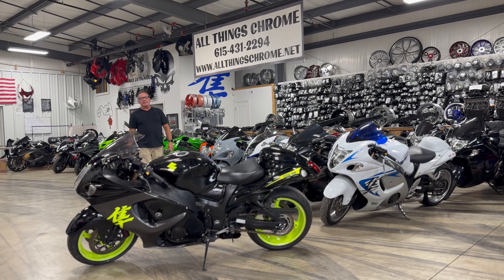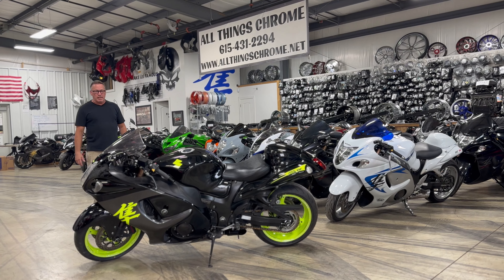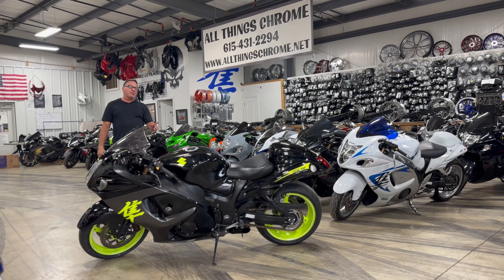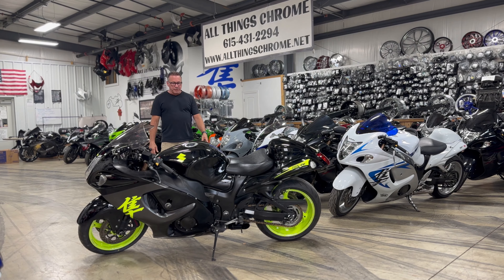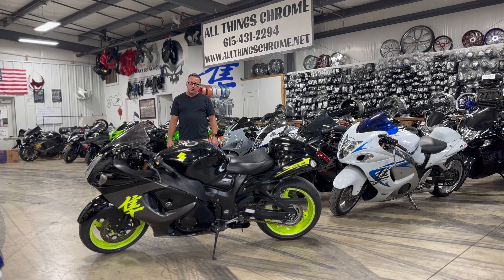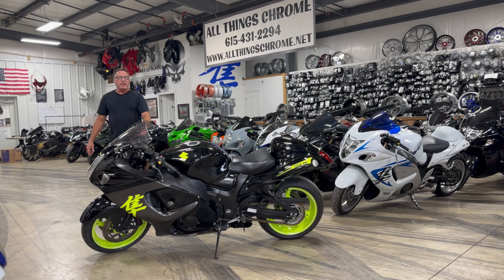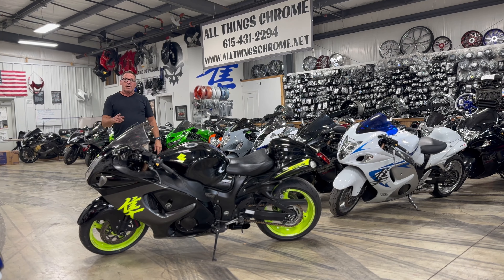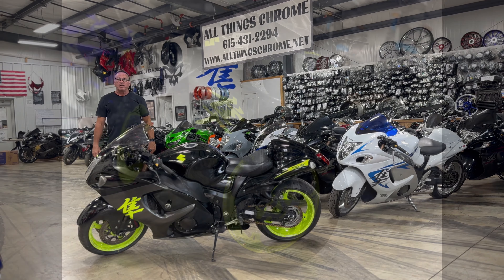HOT NEW BUSA NOW AVAILABLE 2019 All Things Chrome !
2019 SUZUKI HAYABUSA-$12,999
20200 MILES
BLACK WHITH CHARTREUSE SHERBERT YELLOW ACCENTS AND OEM POWDER COATED WHEELS TO MATCH!